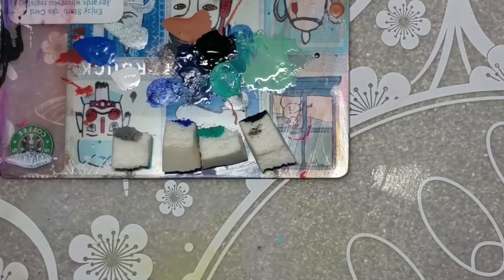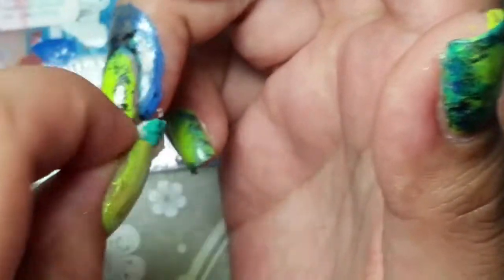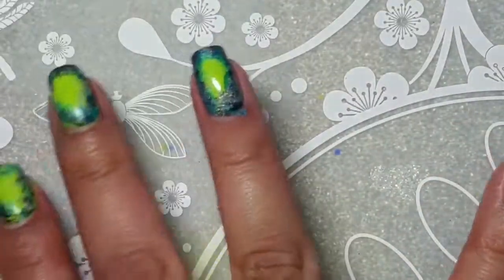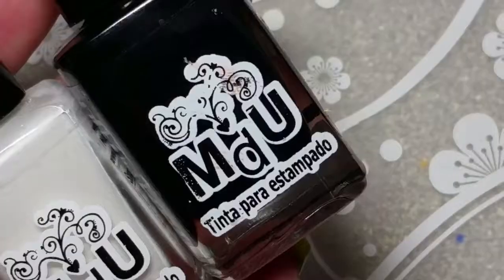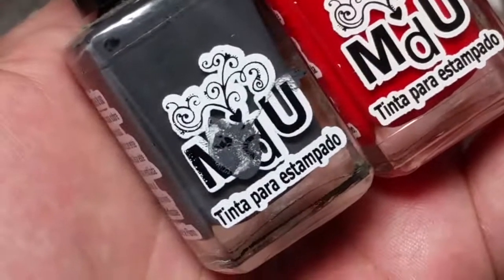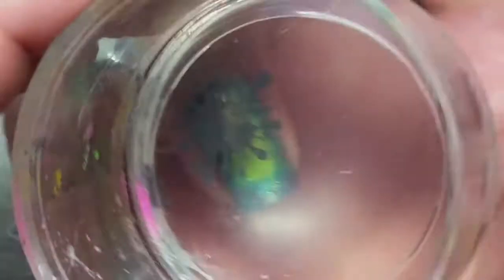Monster Eye Nail Stamping | UCB NEW Halloween plate 03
Code: YVONNE30💰
I purchased all items unless otherwise noted 💵
✴I am not a professional and don't claim to be. I am inspired by many nail artists. I am not paid for using any products. I do this for fun on my natural nails! When I review products it is for my honest opinion. I will state if I received it for review at no charge or a discount.✴
🎵🎶🎶ALL MUSIC IS FROM YOUTUBE MUSIC LIBRARY or iMovie 🎶🎶🎵